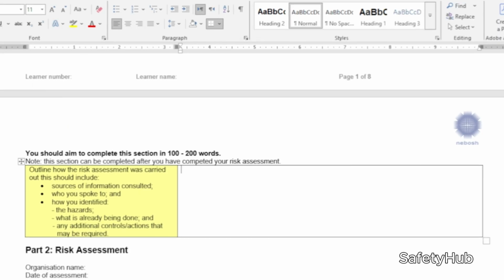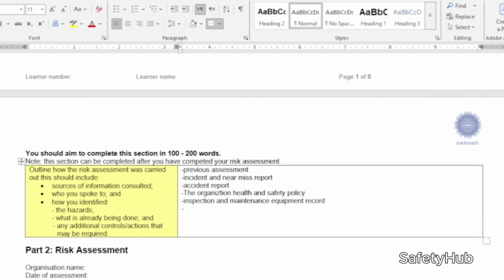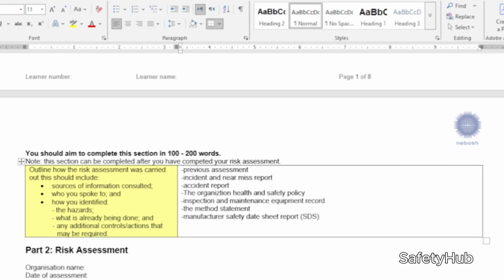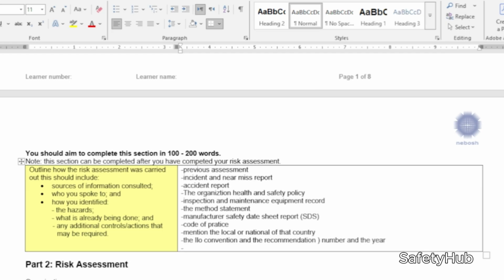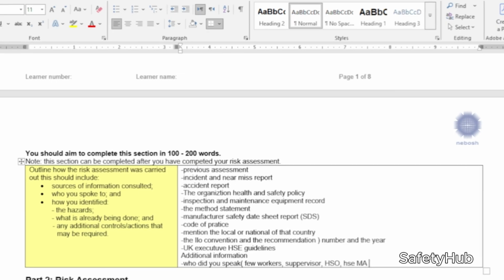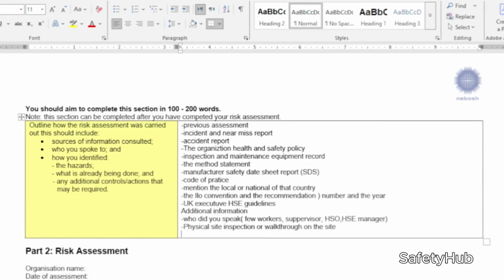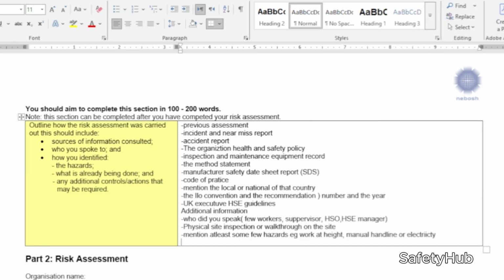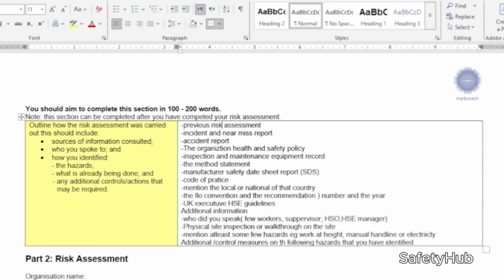Nebosh IGC2 Part 1 section 2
@SafetyHub2025 is your practical learning space for Occupational Health and Safety, designed to help you understand risks, pass NEBOSH exams, and apply safety knowledge at work with confidence. This channel focuses on health and safety courses, tips, and structured learning, especially for students, supervisors, and HSE professionals preparing for NEBOSH IGC, IG1, and IG2 risk assessments.

On SafetyHub, you’ll find step-by-step how-to videos, in-depth educational guides, and real workplace examples covering risk assessment, hazard identification, control measures, permit to work, work at height, manual handling, and safety management systems. We also simplify complex topics like ISO 45001, ILO guidance, and NEBOSH exam techniques.

New videos are uploaded twice every week, with focused lessons and practical safety tips.